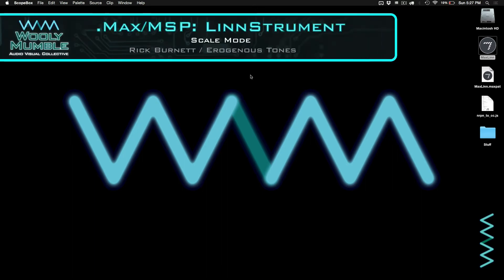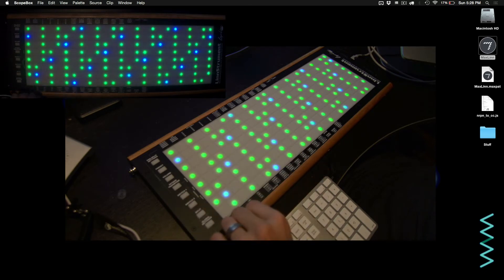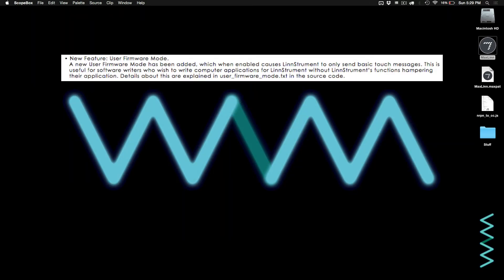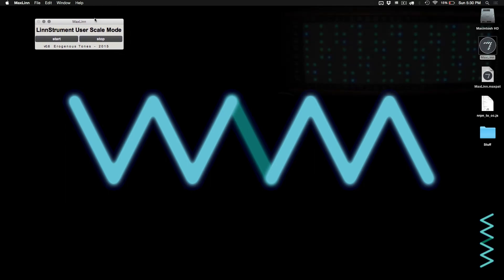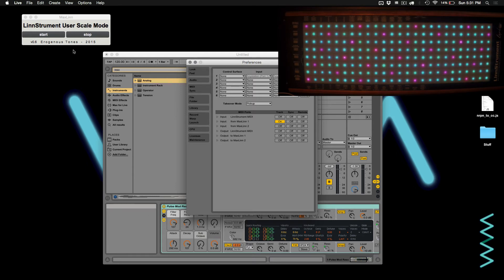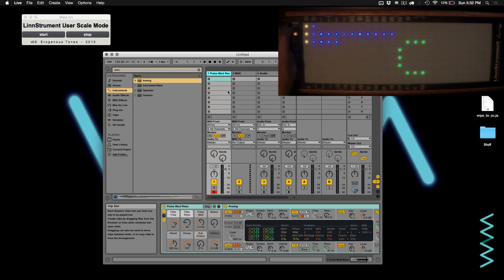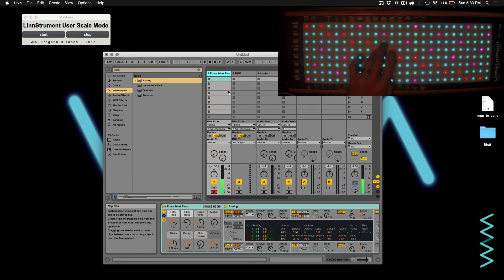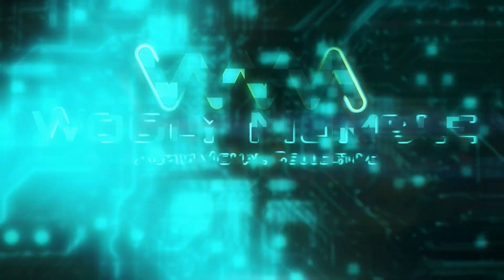.Max/MSP: LinnStrument User Scale Mode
A tutorial on using the LinnMax Max/MSP patch to use the LinnStrument in a scale mode.  This can run stand-alone without owning Max/MSP.